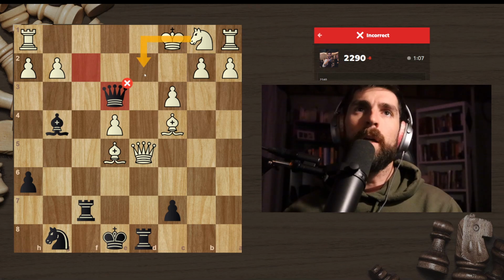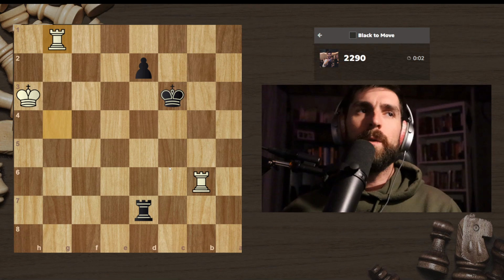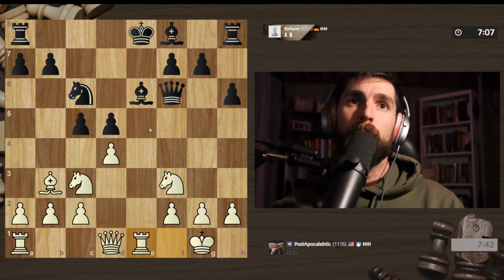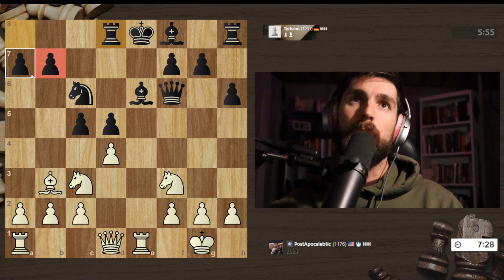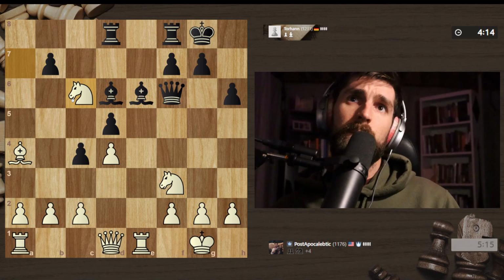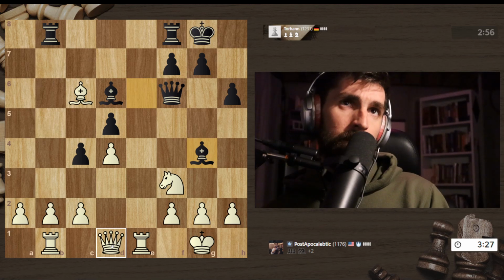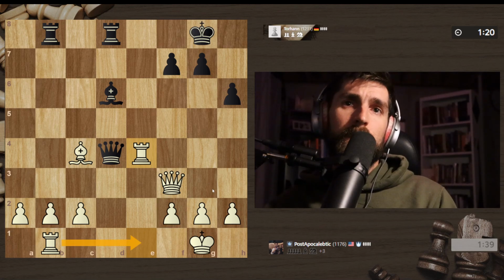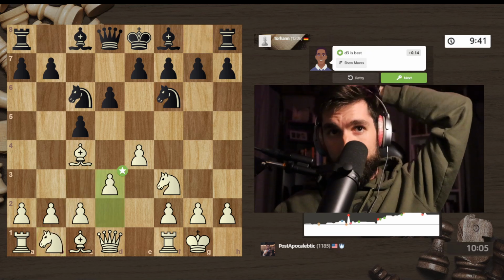Chess Chapter - Day 100 - Journey to 2000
This is my journey to 2000 rating on Chess.com. Buckle up. It's gonna be a wild ride!

Please feel free to watch at 2x's speed! Half the time, double the enjoyment.